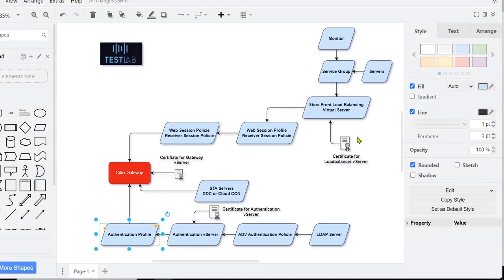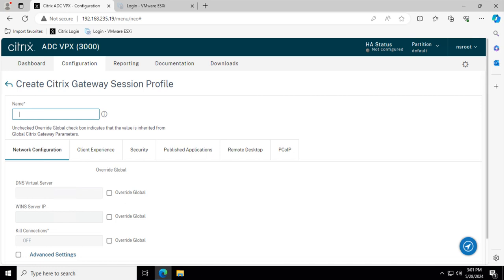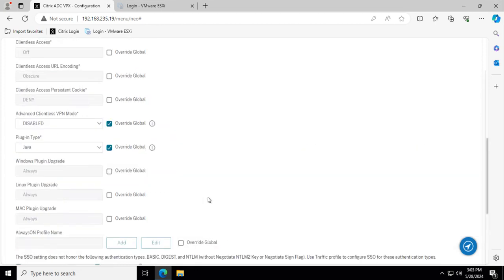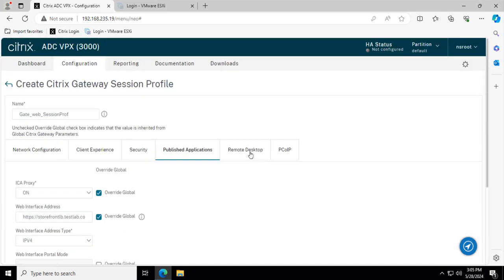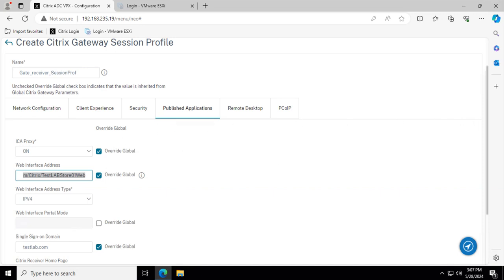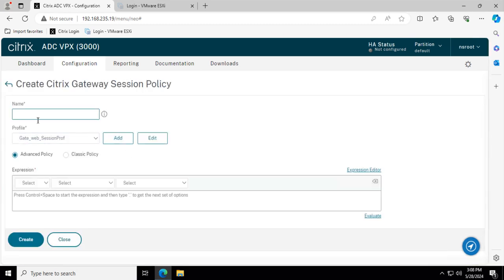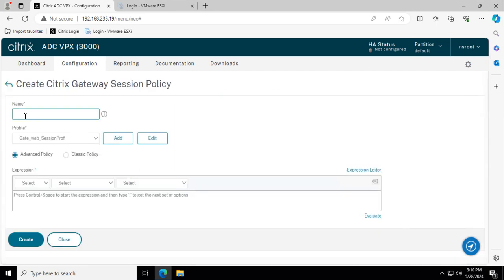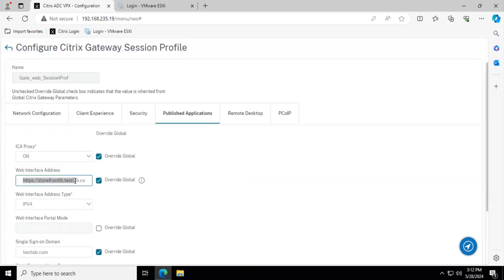NetScaler Session Profiles with Advanced Session Policies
Master NetScaler Session Profiles with Advanced Session Policies! This guide shows you how to fine-tune user sessions for optimal performance and security. Elevate your configuration game now!